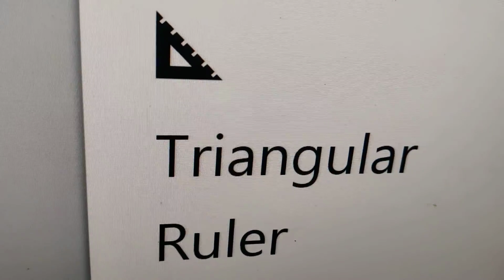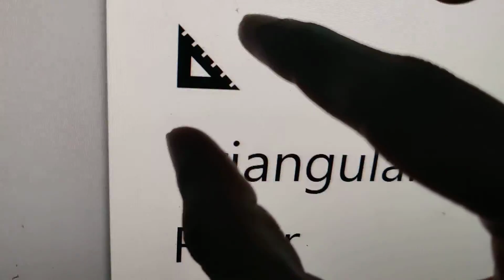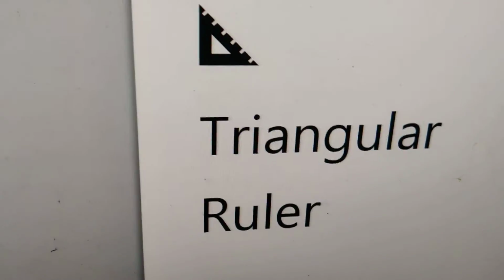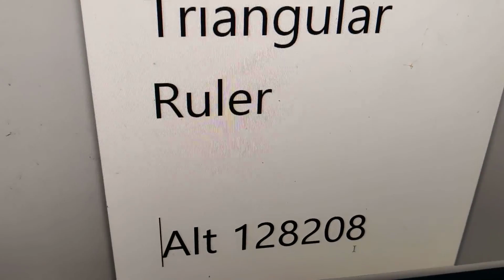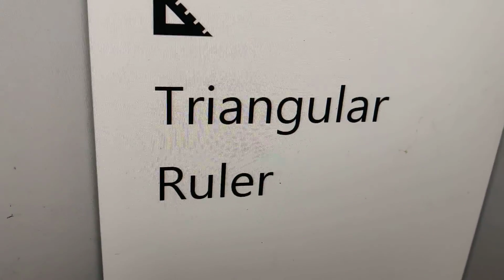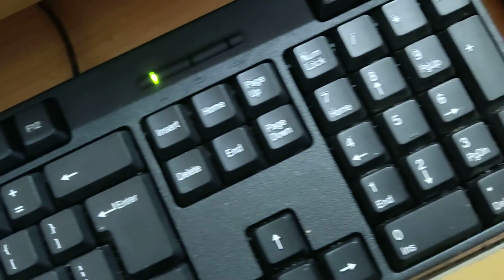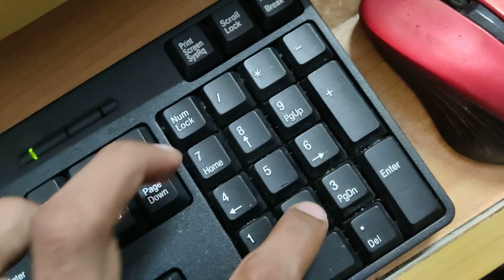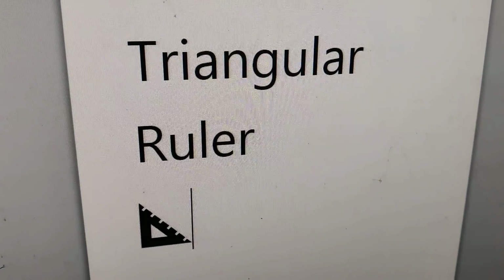how to create triangular ruler symbol in computer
how to create triangular ruler symbol in computer using keyboard shortcut